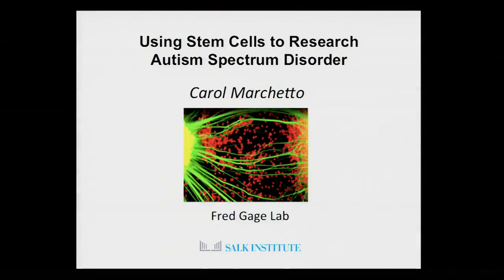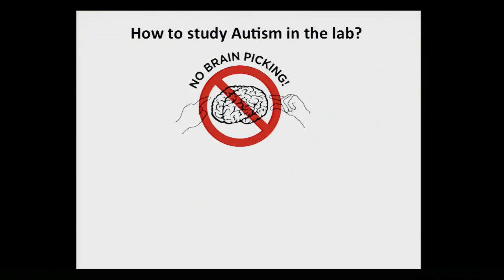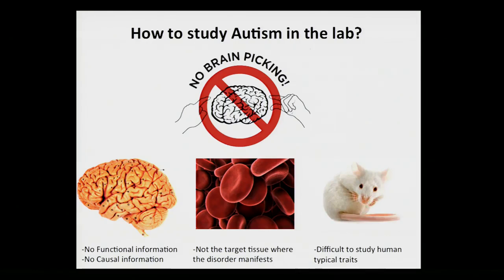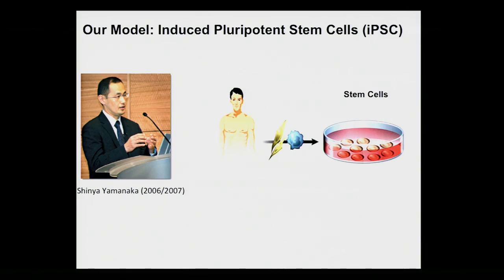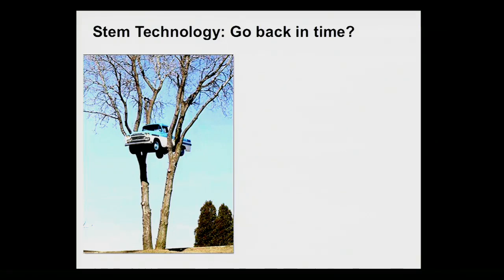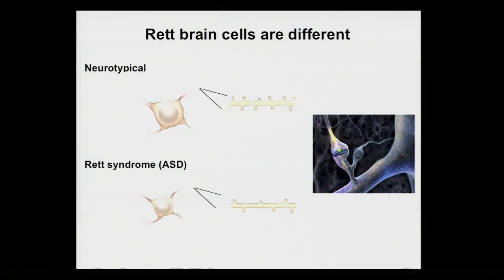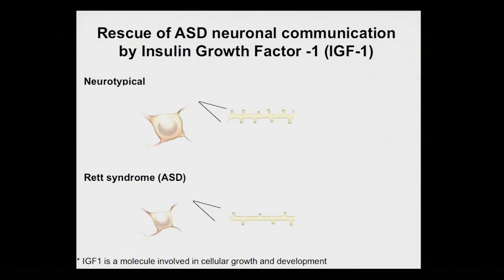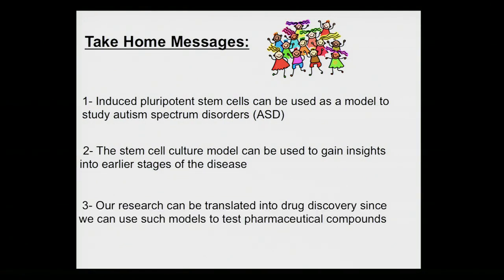Carol Marchetto, Ph.D. - "Using human pluripotent stem cells to model autism spectrum disorders”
Carol Marchetto is a Senior Staff Scientist in the Laboratory of Dr. Fred Gage at The Salk Institute. Carol is involved in understanding the mechanisms by which human pluripotent stem cells become a fully developed functional neuron. Moreover, Carol is currently studying the behavior of different subtypes of human neurons in neurodegenerative/neurodevelopmental diseases such as Amyotrophic Lateral Sclerosis (Lou Gehrig’s Disease) and Autism Spectrum Disorders (ASD). Autism Spectrum Disorders (ASD) are complex neurodevelopmental diseases, highly heritable and mainly characterized by deficits in social interaction, impaired communication and stereotyped behaviors. Currently, there are no early biological markers of ASD, nor known effective treatments that lead to optimal long-term clinical outcome. Using Rett syndrome (RTT) as an ASD genetic model, Carol and colleagues demonstrated that studying developing neurons from ASD patients provided further understanding of early aspects of the disease that could be used as biomarkers for early diagnosis and also as targets for potential therapies.

Carol obtained her Ph.D. degree in Genetics and Microbiology at the University of Sao Paulo (USP), Brazil. Her Ph.D. thesis showed the use of gene therapy to revert the cancerous phenotype of skin cancer cells.